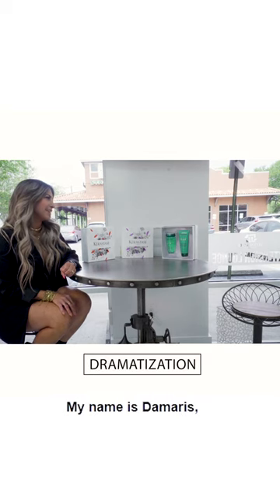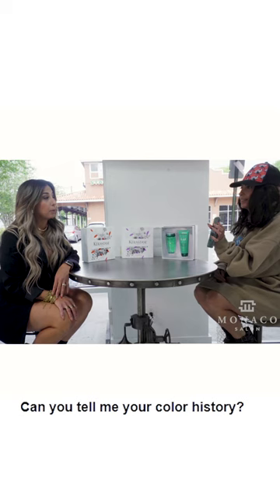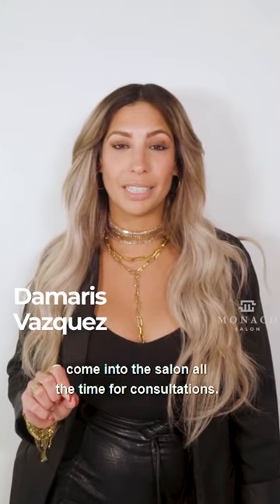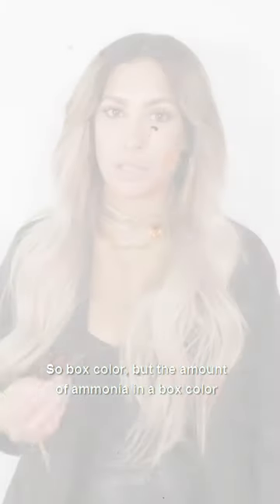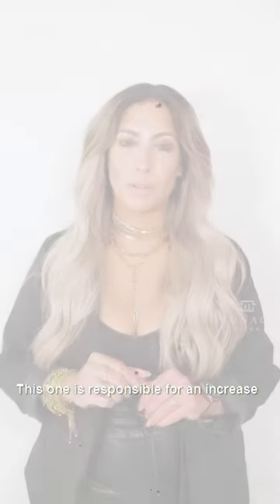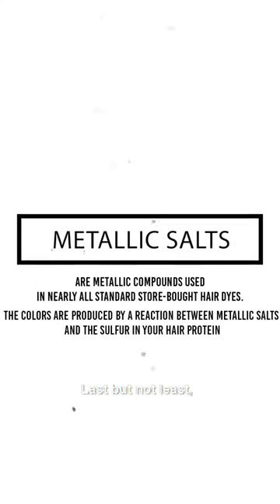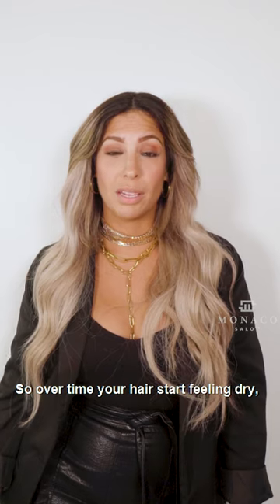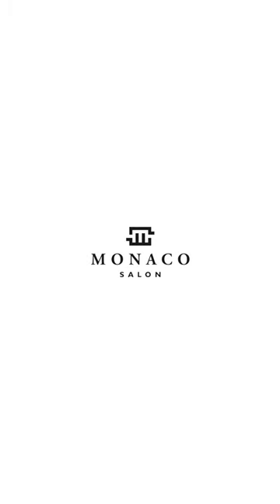The truth about box color | Monaco Salon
We wanted to give you guys a little education on what is really in your at-home box color and why it's not a good idea to DIY. please trust us professionals and let's make your dream hair come true✨